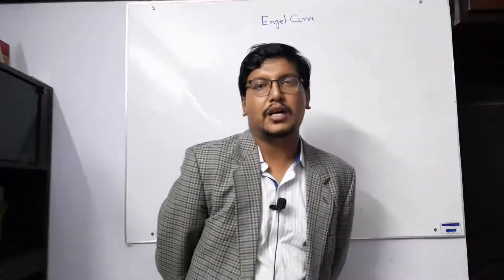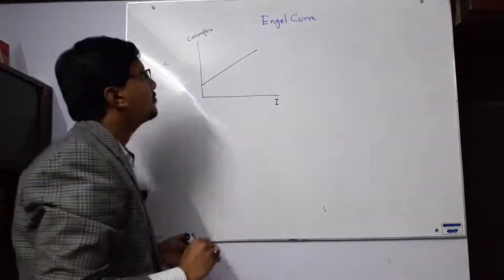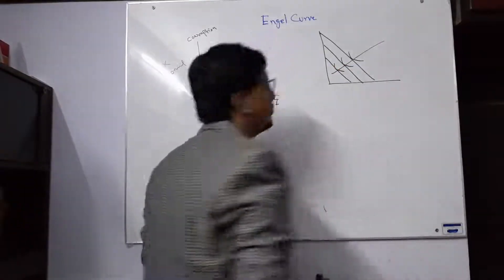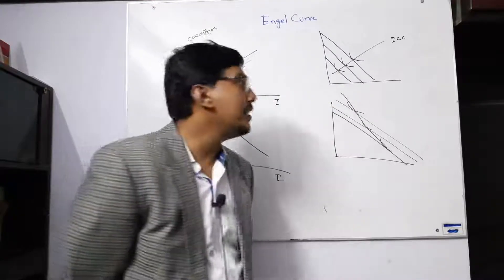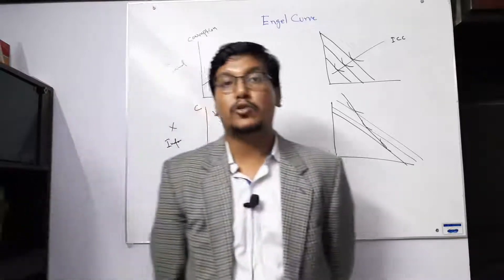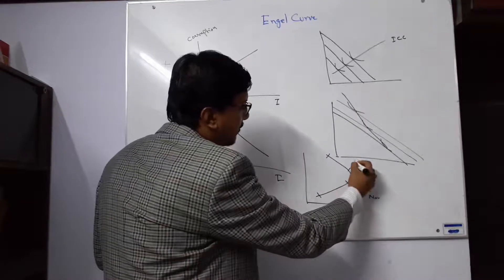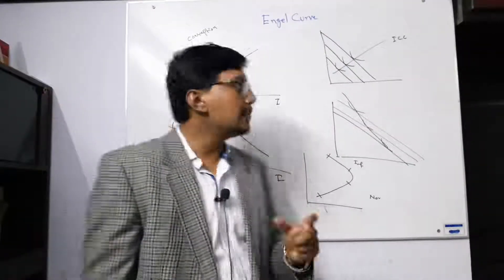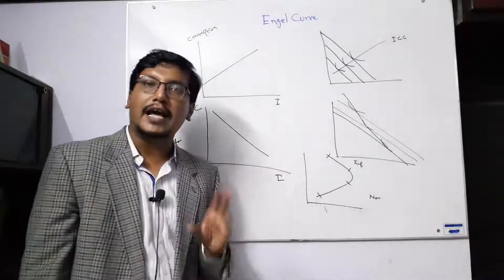Engel Curve in Hindi | Urdu: Income Consumption Relationship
In this lecture the relationship between income and consumption is discussion which is commonly known as Engels curve.